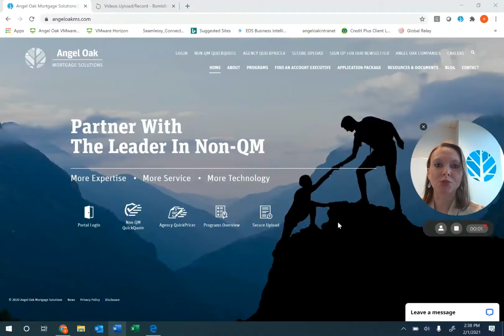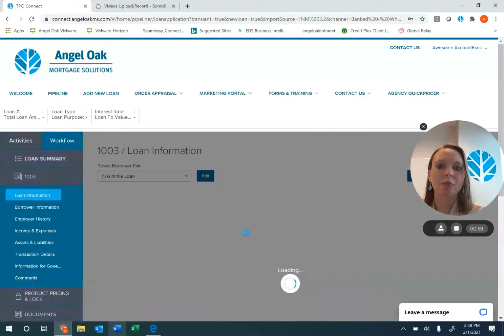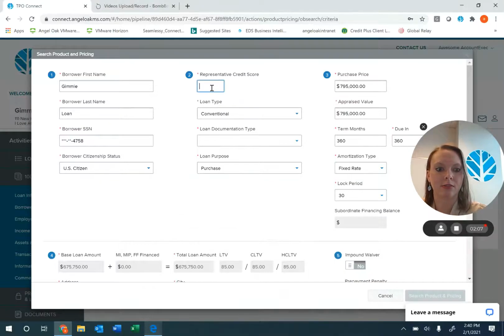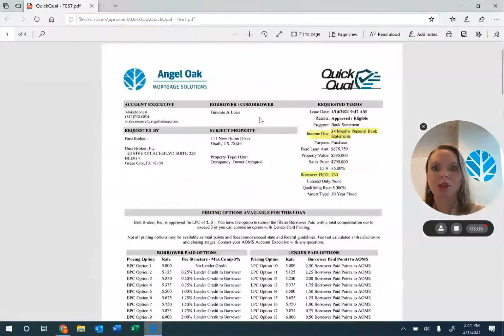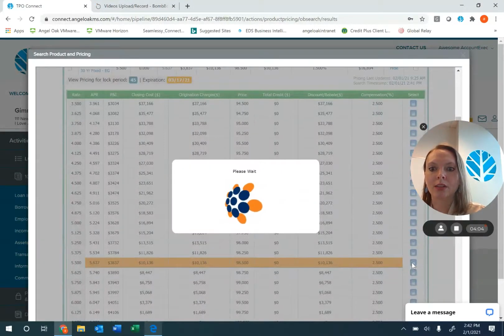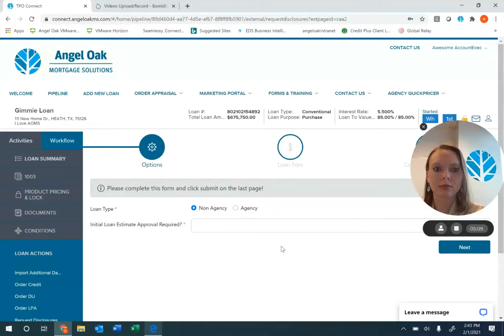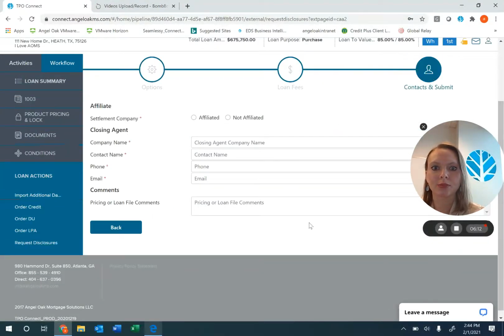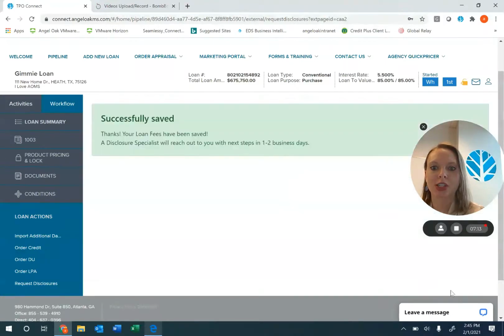How to Register & Request Disclosures - Non-QM